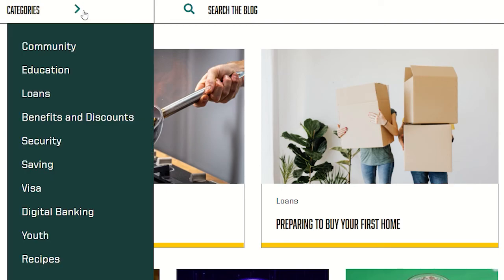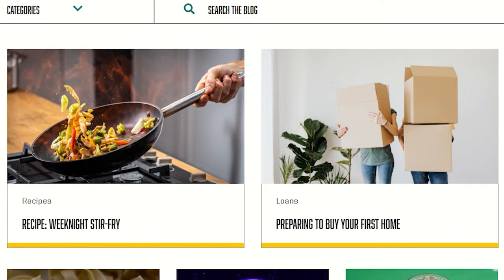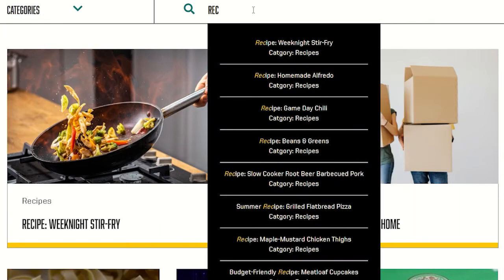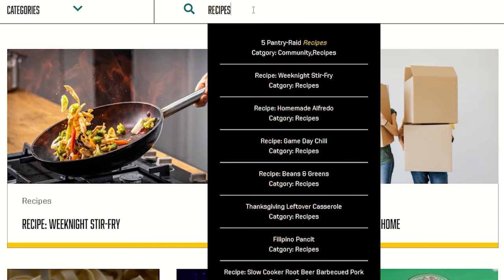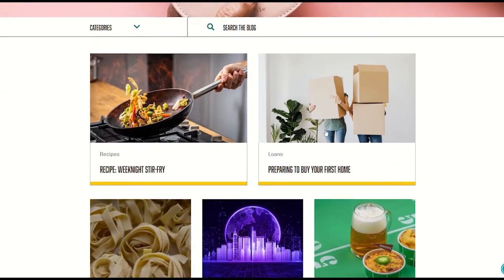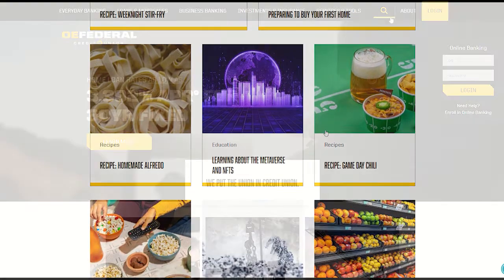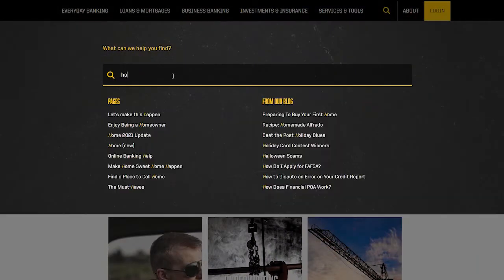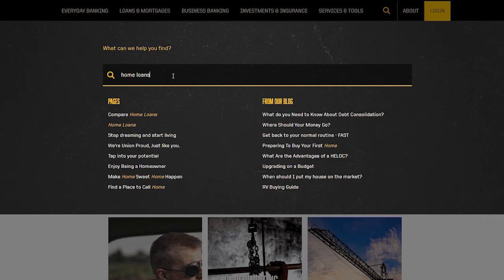How to Use OE Federal's Blog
Learn how to search and view blogs on oefederal.org.